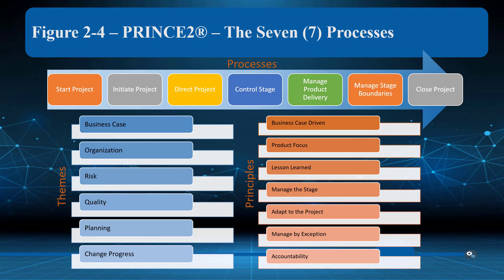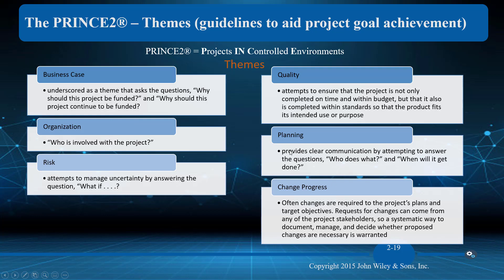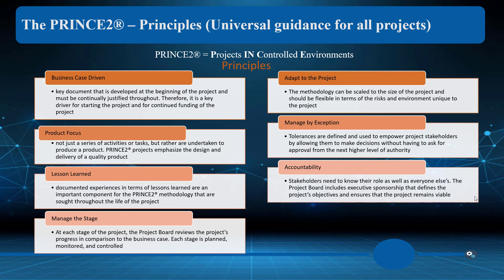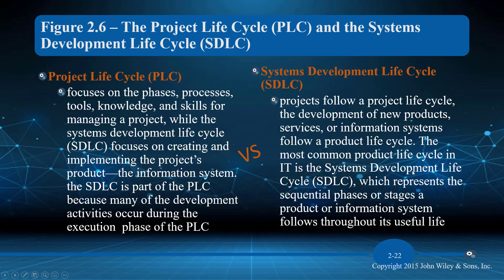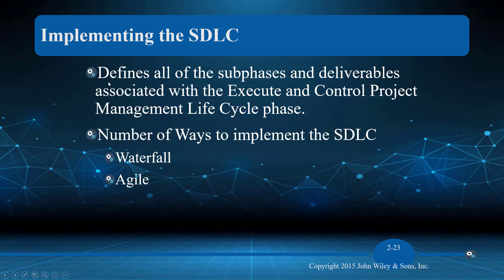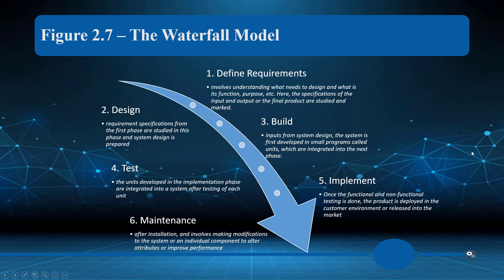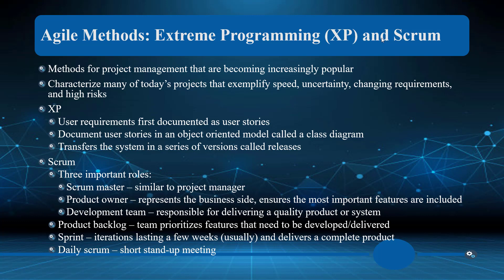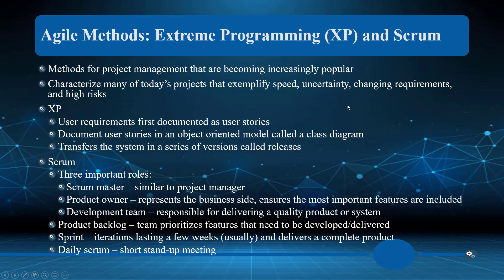Chapter 2 - Project Methodologies and Processes - Part 3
This video series covers the basic concepts of project management/systems analysis as it pertains to Information Technology (IT) projects but many of these outcomes are also used in non-technical projects as well.  In this video the following subject will be covered; Prince2 - The Seven Processes, Prince2 - Process Graphic, Prince2 - Themes (Guidelines to aid project goal achievement), Prince2 - Principles (Universal guidance for all projects), The Systems Development Life Cycle (Graphic) Process, Analysis, Design, Implementation, Support, Project Life Cycle (PLC) and Systems Development Life Cycle (SDLC) , Implementing the SDLC, The Waterfall Method, Advantage and Disadvantage of Waterfall Model, Agile System Development, The Agile Manifesto, Agile Systems Development - The Four Themes or Categories, Agile Methods: Extreme Programming (XP) and Scrum

0:00 Prince2 - The Seven Processes
0:27 Prince2 - Process Graphic
0:48 Prince2 - Themes (Guidelines to aid project goal achievement)
3:07 Prince2 - Principles (Universal guidance for all projects)
5:46 The Systems Development Life Cycle (Graphic) Process, Analysis, Design, Implementation, Support
7:10 Project Life Cycle (PLC) and Systems Development Life Cycle (SDLC)
9:38 Implementing the SDLC
10:00 The Waterfall Method
11:34 Advantage and Disadvantage of Waterfall Model
11:54 Agile System Development
13:58 The Agile Manifesto
15:06 Agile Systems Development - The Four Themes or Categories
14:57 Agile Methods: Extreme Programming (XP) and Scrum